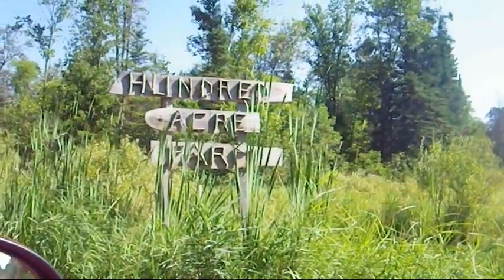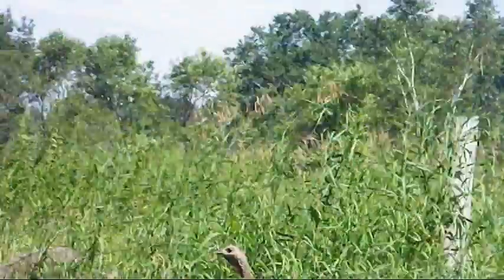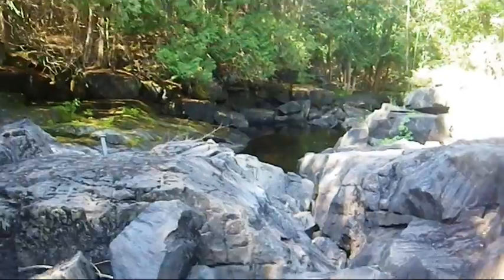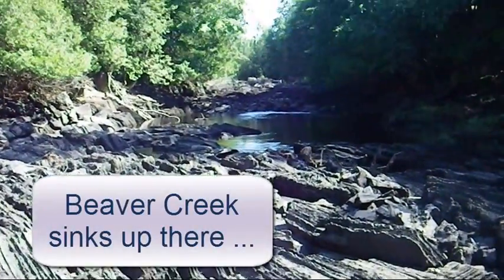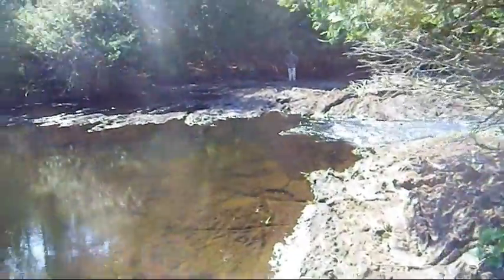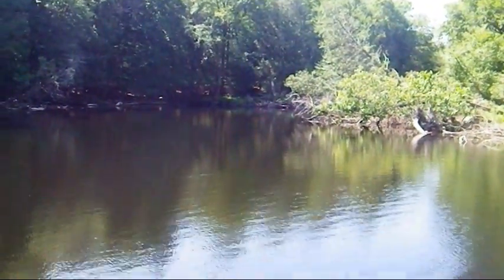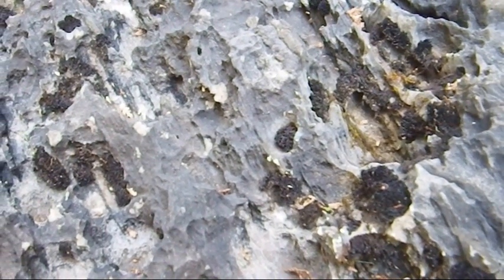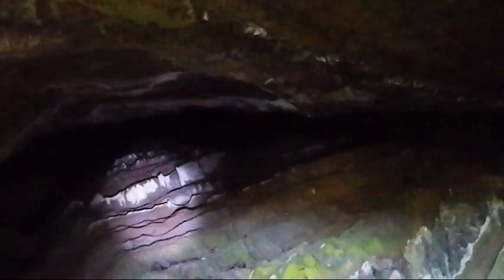Travel Ontario - Jelly Rapids and the Ghost Town (Old Hastings Road)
As we travel Ontario Jeff and I visit Jelly Rapids and look for caves and traces of the old town of Glanmire - little is now left, only a ghost town with cemetery and foundations in the bush. Beaver Creek sinks here and resurges some short distance on, which for us seemed to make the area quite promising for cave searching.